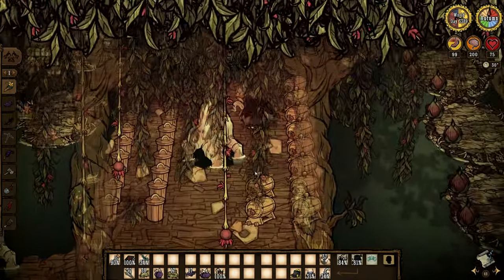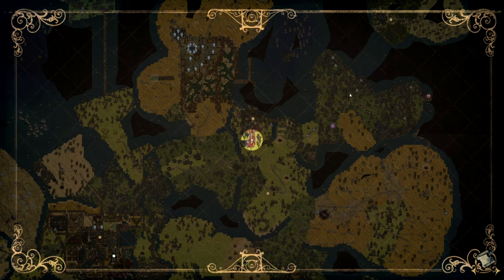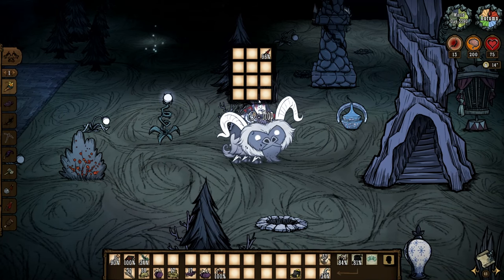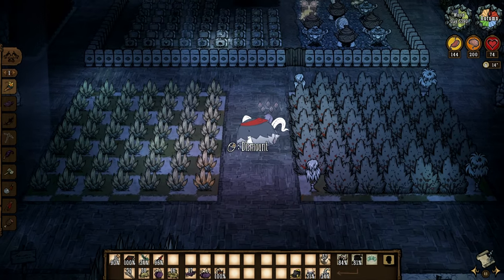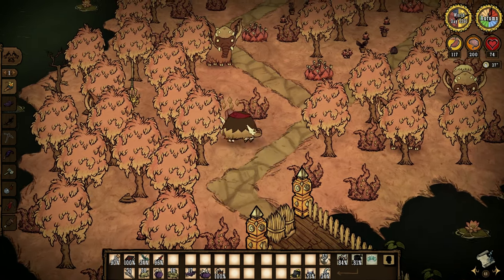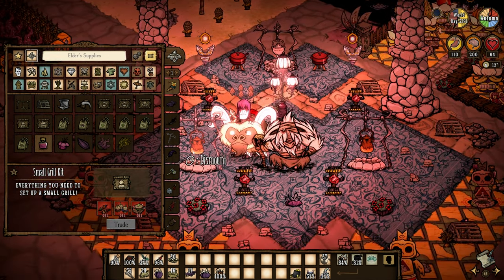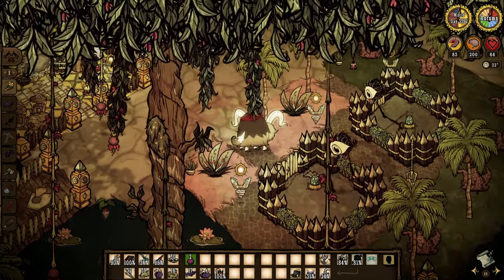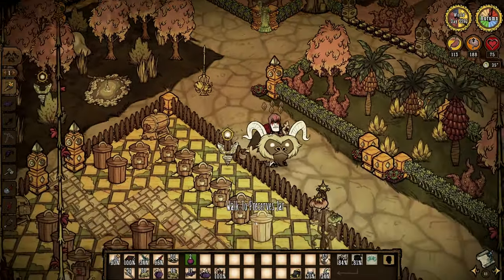HEAP OF FOODS MEGABASE TOUR | Don't Starve Together Endless Server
Welcome to another Don't Starve Together base tour! Today I am showing you around the recent community Endless server from last month, which will include our community base, a few player builds, and finally my own collection of private islands. This Endless we played with Kyno's Heap of Foods and "Apparels Overload" mods which add tons of additional content to the base game. The mods make for a dramatic expansion to the possibilities of building in the game, and I want to show you just how much you can do with this content!

Thumbnail by Kyno.

This video is current as of the 2023 Cult of the Lamb Crossover update.

"Terrors Below" is the follow-up to "Taking Root" and is the second installment of the "From Beyond" content arc in Don't Starve Together. Deep in the caves, Dark Miasma will spew from Shadow rifts opened by defeating the Ancient Fuelweaver or by server settings. New shadow thralls will emerge from the Miasma bringing new materials to craft new “Horrible” tools and gear. Also, get your fingers into some Scrapbooking!